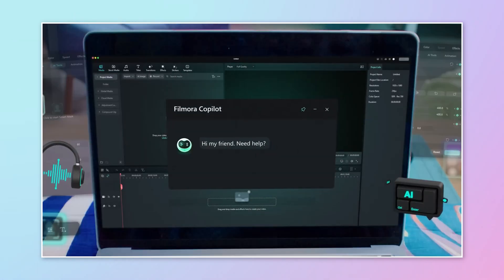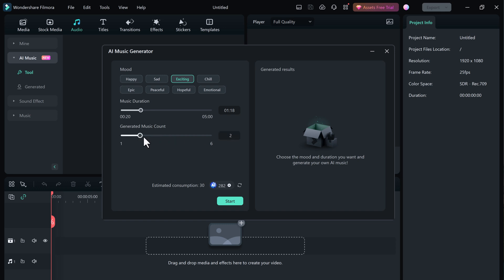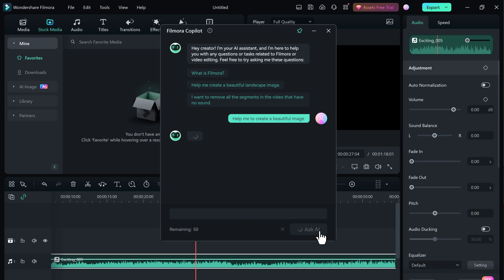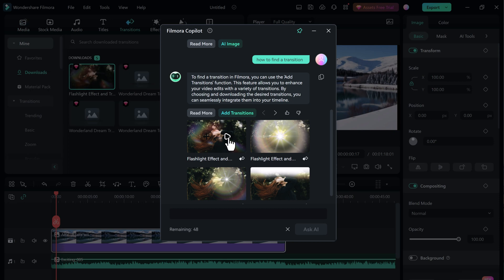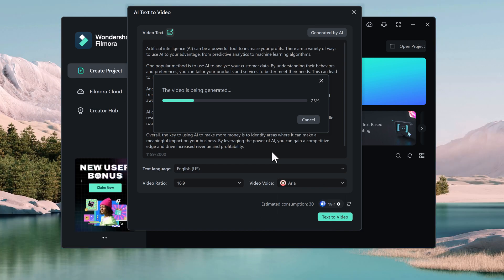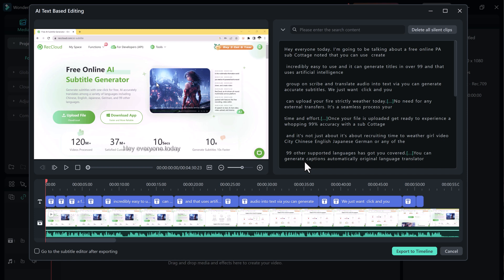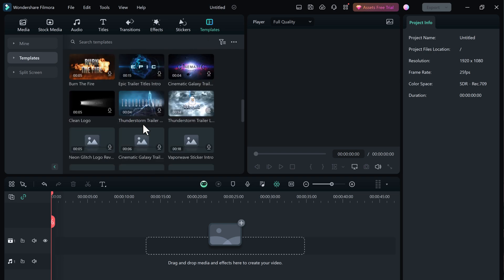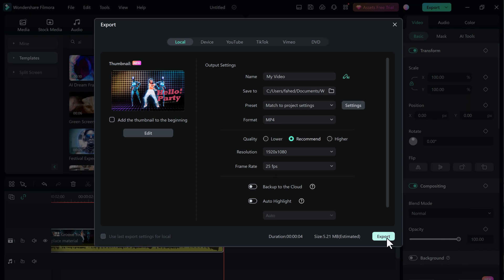Wondershare Filmora 13: All New Features and Updates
Filmora 13 is here with AI magic, Ai Copilot, Ai Text to Video, Ai Text Based Editing, screen recording power, and tons more.  Explore mind-blowing features, see them in action, and learn how to master them. Take your videos to the next level—watch now!

This video will help you in the following ways:
text-based video editing
text-based editing
text-based video editing
ai thumbnail generator
ai youtube thumbnail generator
youtube thumbnail generator ai
thumbnail generator ai
ai vocal remover
vocal remover ai
how to separate vocals from a video
extract vocals
vocal remover
Filmora 13
Wondershare Filmora